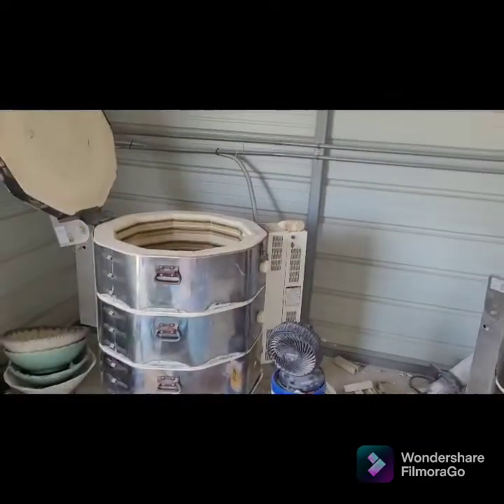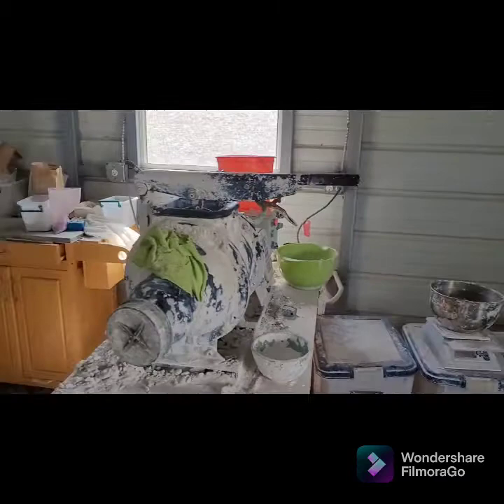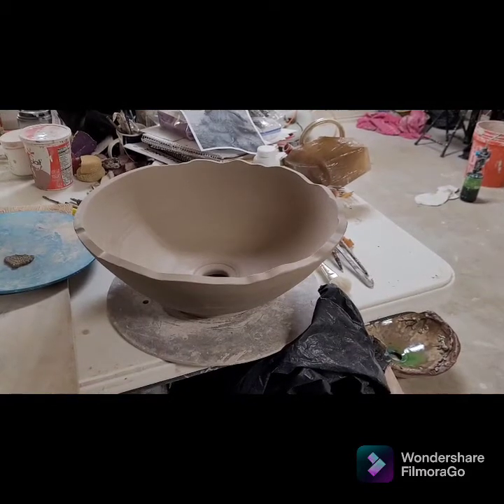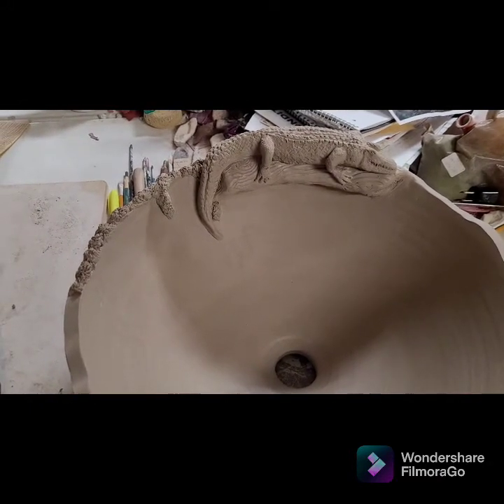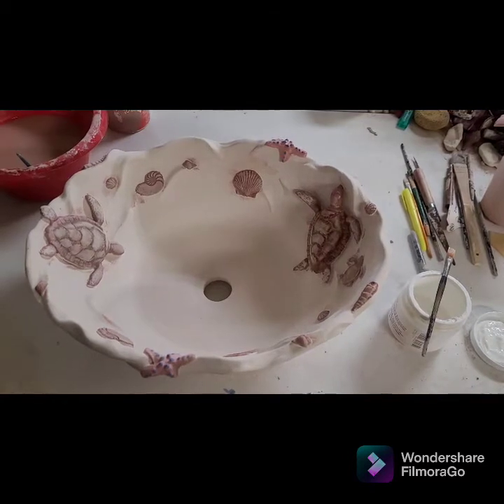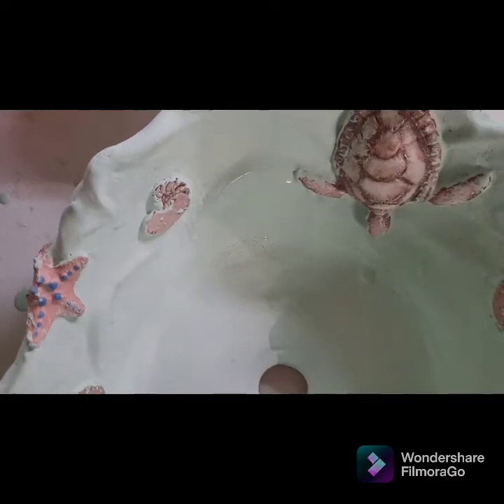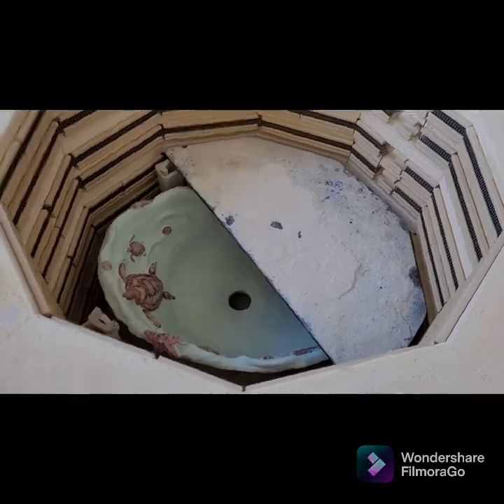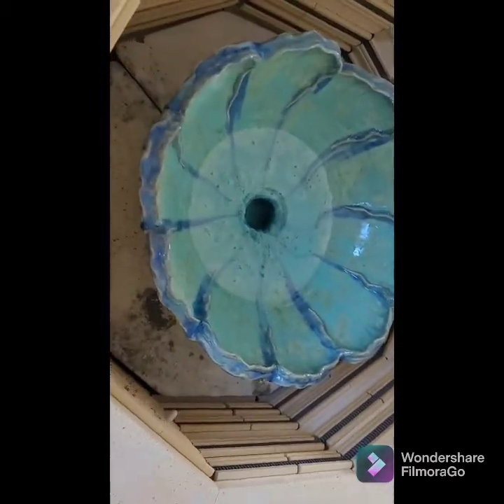CeramicGoddess process of making handmade ceramic vessel sinks